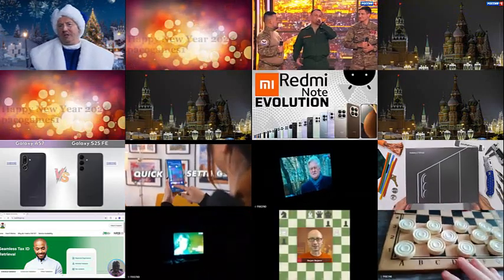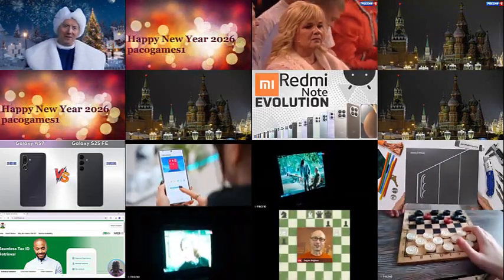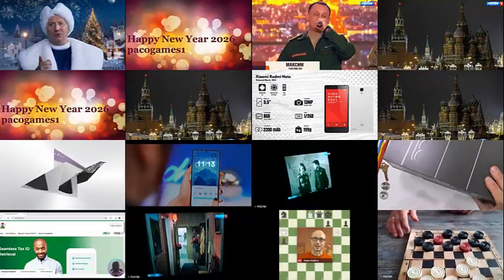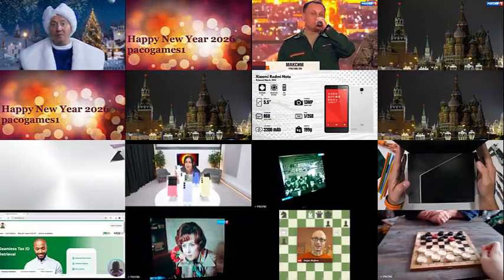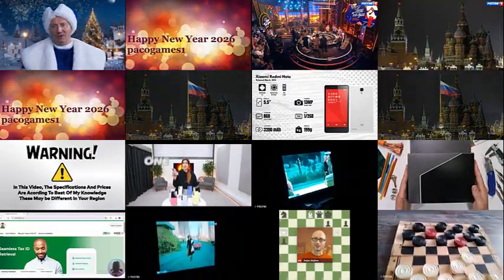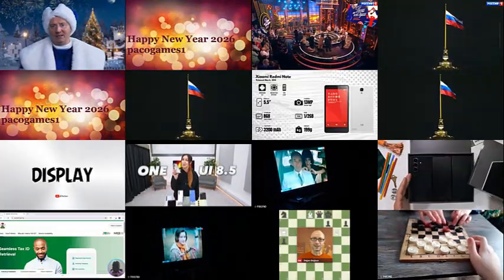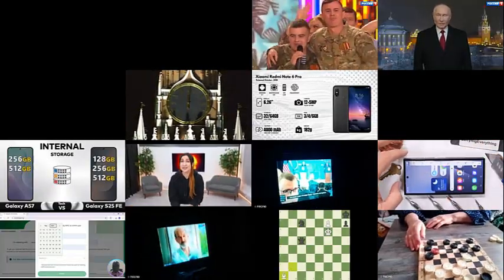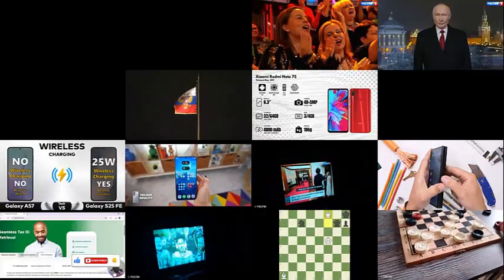55 superparison pacogames1 55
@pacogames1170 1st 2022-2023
@pacogames1 Channel 2025
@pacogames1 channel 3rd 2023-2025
@pacogames1 minecraft and world of tanks 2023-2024
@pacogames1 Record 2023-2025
@pacogames1 channel 4th 2025
@pacogames11702 2nd 2025
@pacogames1 Channel 2nd 2025
@Danil Usov 2024
@Victoria Levchuk 2024
@Sasha 2024
@update version 4.2